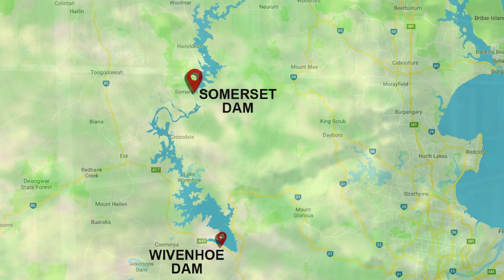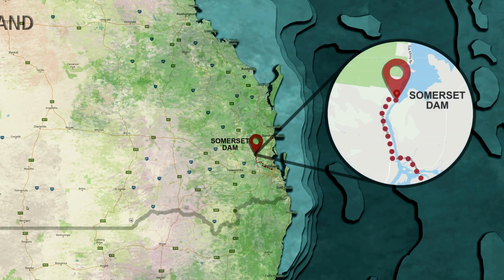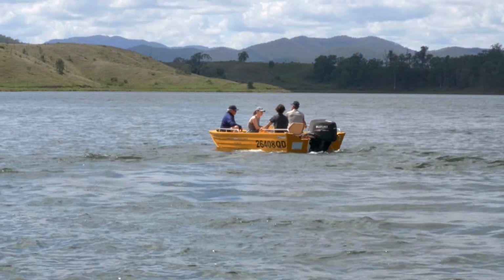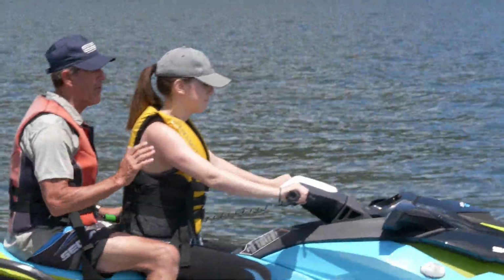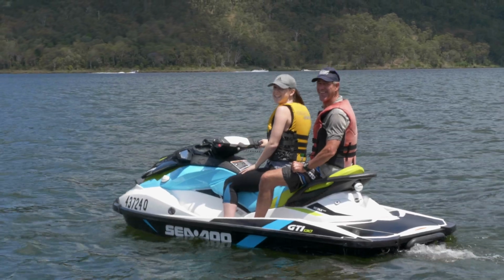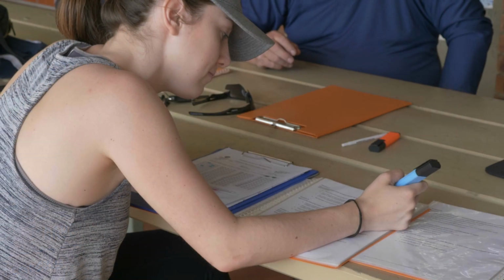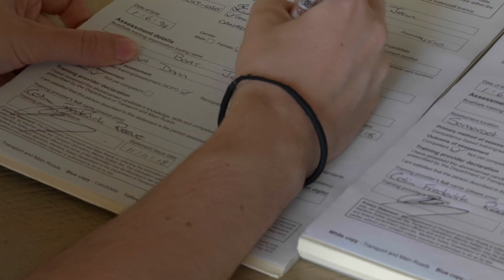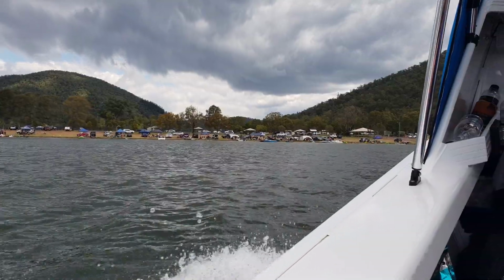Got a Boat License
Two Licenses Down, Four More to Go!
Last weekend Lily spent the day on the water getting Boat and Jetski Certified. Greg was previously certified, so he hung out on our friends’ boat and got some great footage of the course throughout the day.

Huge thanks to the Boat Jetski License Team for a great day out on the water and for letting us film the course. Clare and Col are super knowledgeable and helpful, and although we are in no way sponsored by them, if you are looking to do a similar course for either a Boating or Jetski License in the Brisbane Area, we highly recommend this one day course.

Also, big thanks to our friends James and Michele for generously offering your boat for the day. We’ll have to find a less ant infested lunch spot next time.

Tune in next week to see Part 1 of our Melbourne adventures.

We’ll see you in a weeks time for our next video!

Follow along with our adventures @destination_fascination

Cheers to everyone for their support thus far! You guys keep us going and push us to make each video better than the last.

Lily & Greg